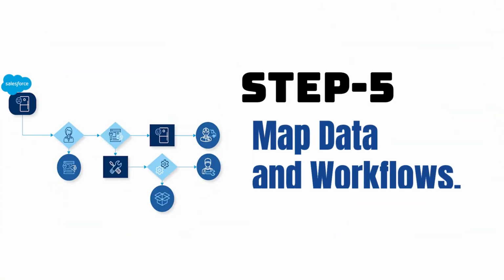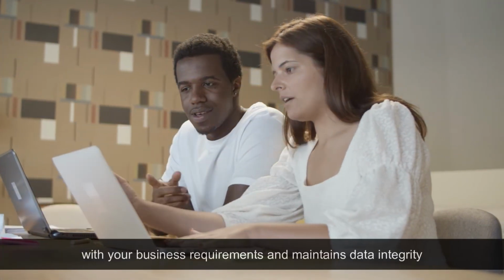How to Integrate Salesforce with other Tools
In this video, we will guide you through the process of integrating Salesforce with other powerful tools.

Salesforce is a leading customer relationship management (CRM) platform that helps businesses streamline their sales, marketing, and customer service processes. However, to truly unlock its potential, it's essential to integrate it with other tools that complement its functionality.

In this tutorial, we will cover various methods and steps to seamlessly integrate Salesforce with popular third-party tools. Whether you want to connect Salesforce with your email marketing software, project management tool, or accounting system, we've got you covered.